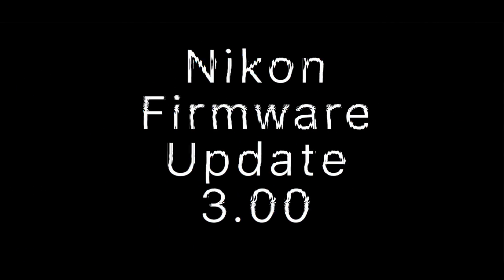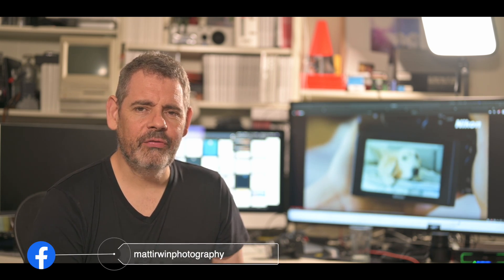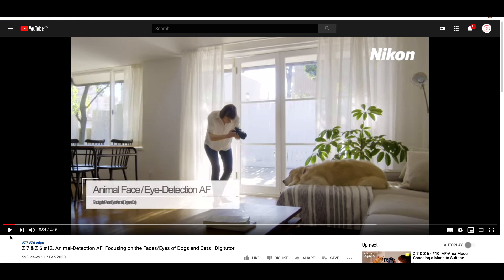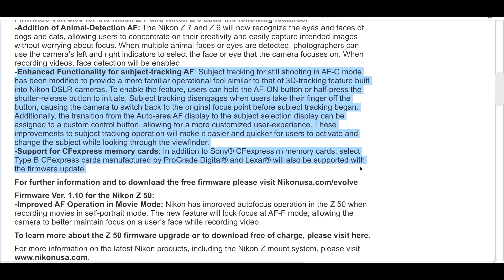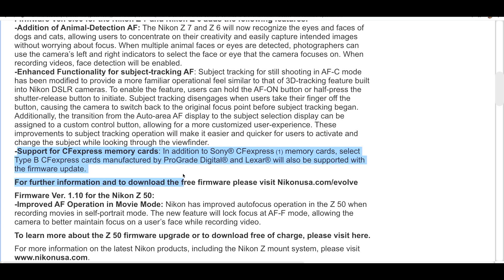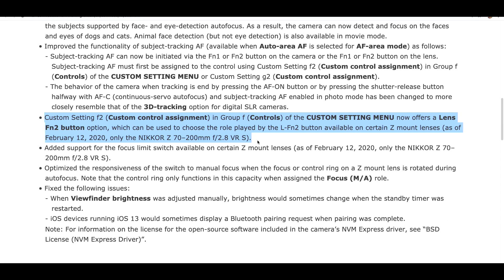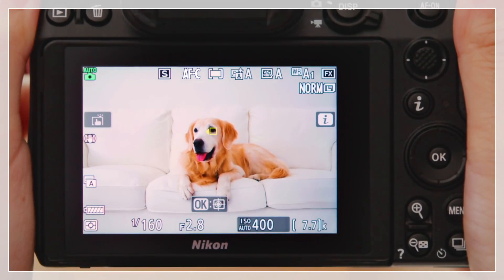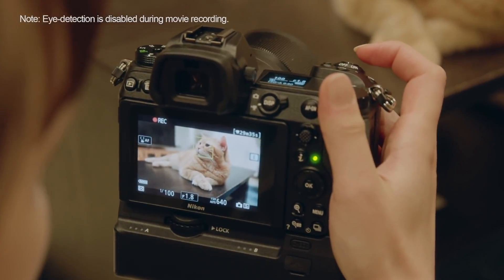Nikon Z6 / Z7 / Z50 FIRMWARE Update | Pet Detect, 3D Style Tracking, CFEXPRESS | Matt Irwin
Firmware 3.00 for the Z6 and Z7 is out.
With some cool new stuff.
And a little something for the Z50.